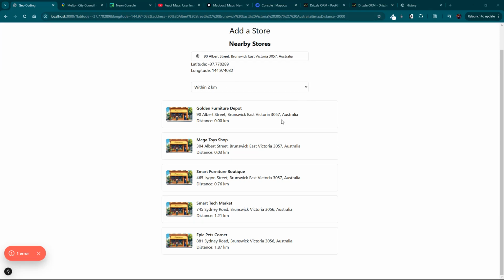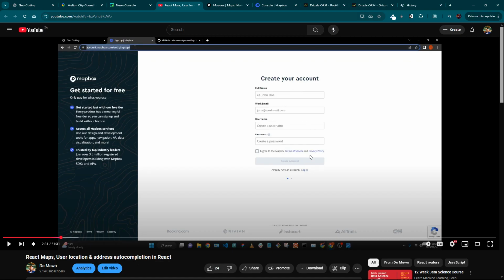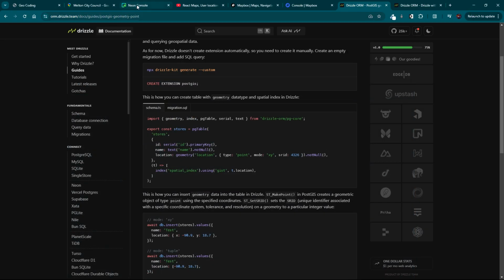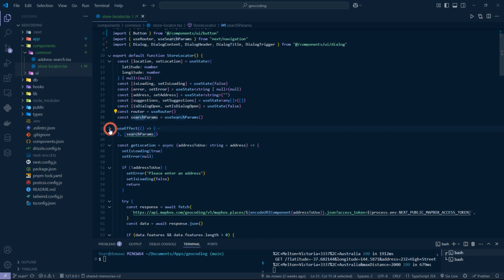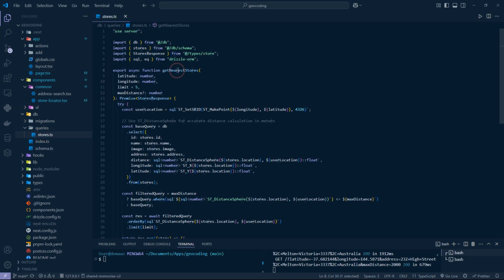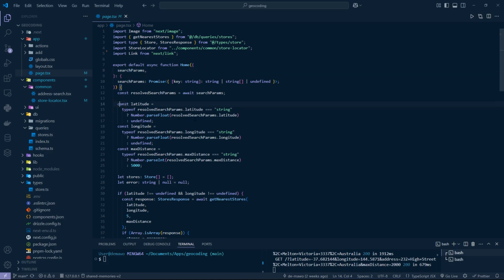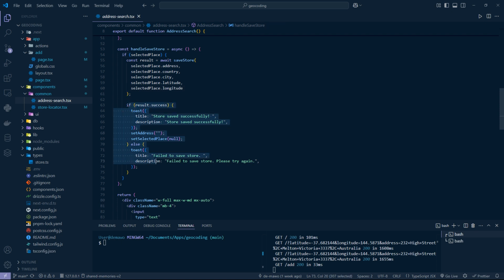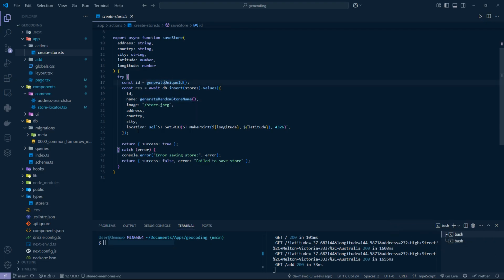Build a Location-Based Store Finder with Next.js, Drizzle ORM & Mapbox, postgis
🚀 Build a Location-Based Store Finder with Next.js, Drizzle ORM & Mapbox! 🌍

In this tutorial, I'll show you how to work with geospatial data using Drizzle ORM, Neon Database, and Mapbox API in a Next.js app. We'll use PostGIS geometry points to store locations and allow users to query stores near their location effortlessly. By the end of this video, you'll have a fully functional location-based search feature!

🔥 What You’ll Learn:
✅ Setting up Drizzle ORM with NeonDB
✅ Storing & querying geospatial data with PostGIS
✅ Using Mapbox API for geocoding
✅ Displaying store locations on an interactive map